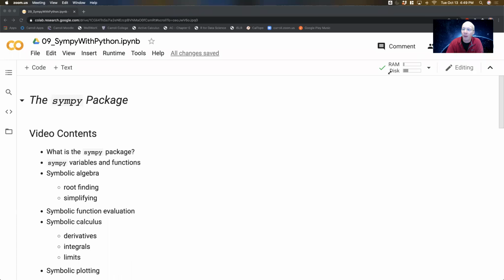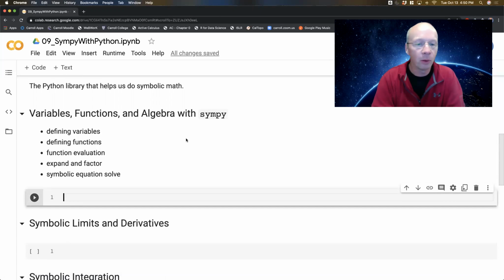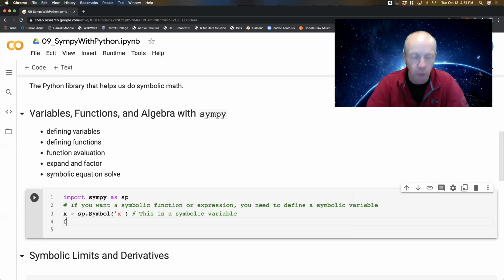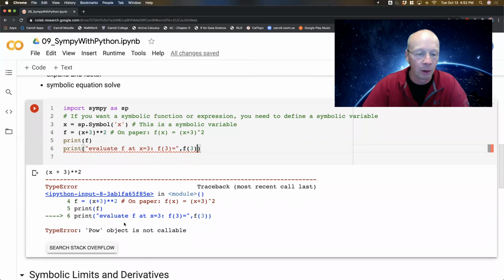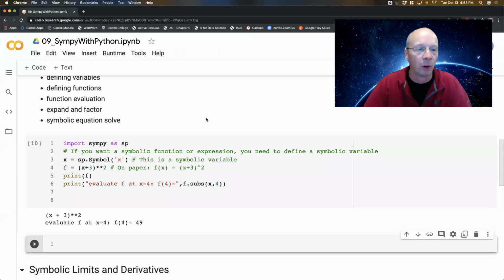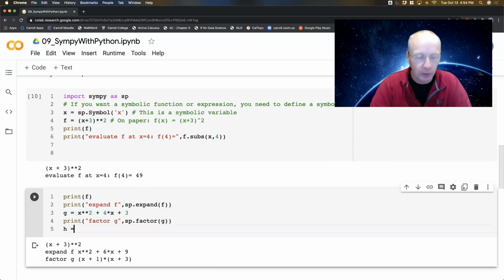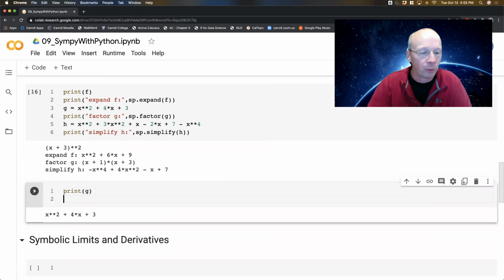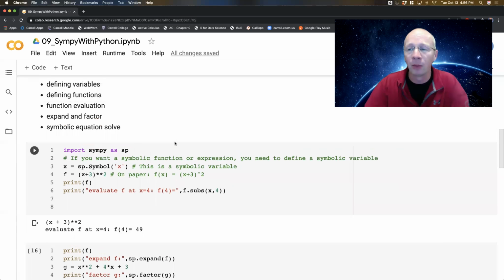Python Video 08a: Symbolic Python Basics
The basics of symbolic python with sympy.  Variables, functions, expand, factor, simplify, and solve.